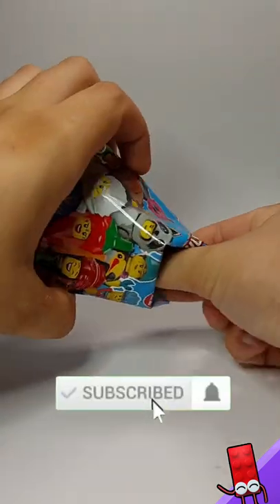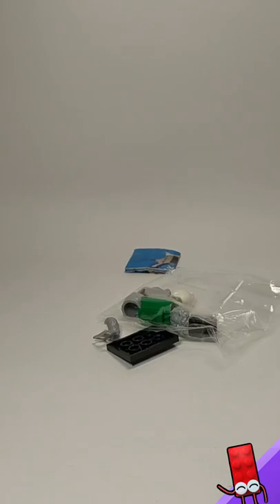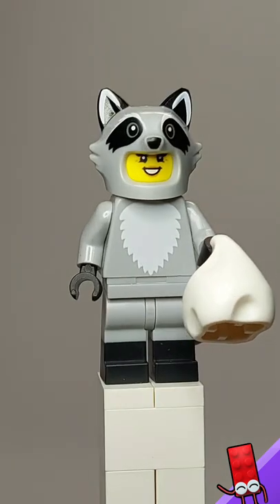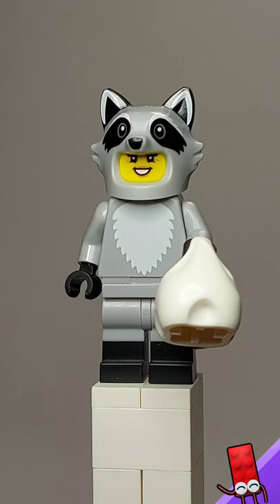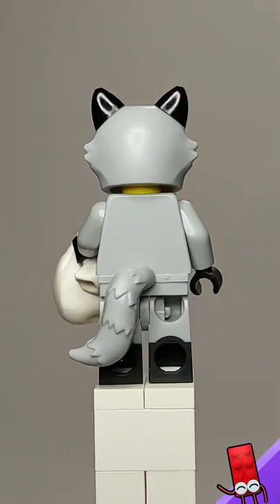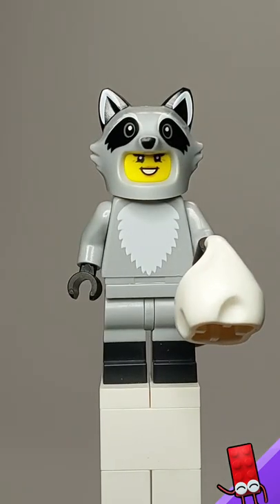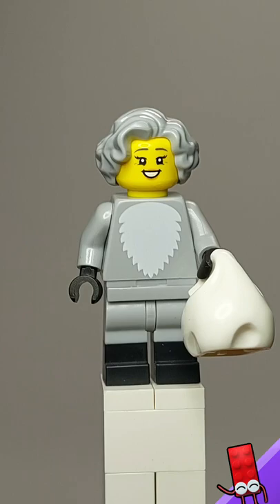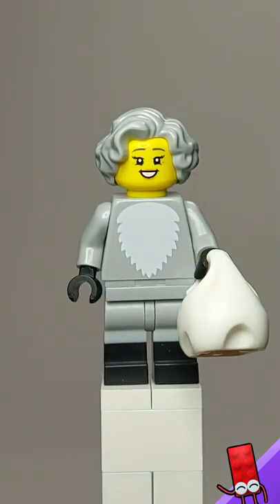Racoon Costume Fan | Lego Series 22 Minifigure Unboxing!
Song: Chocolate (Prod. by LuKremBo)